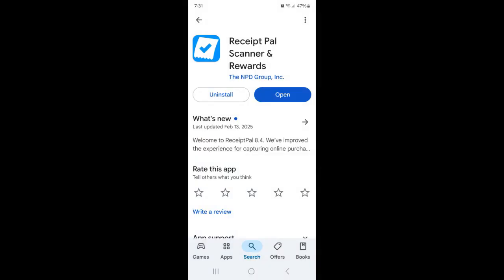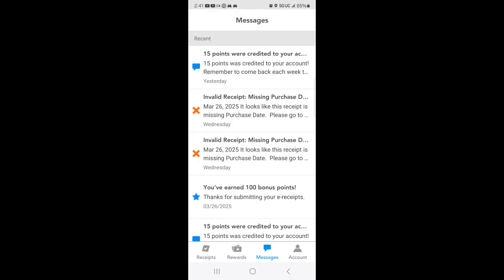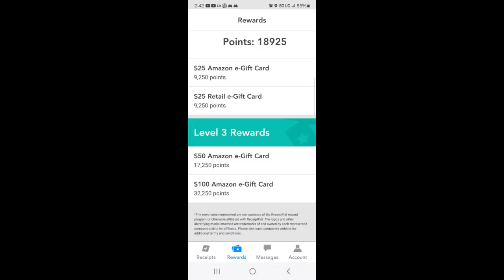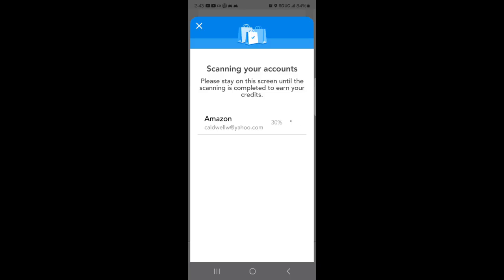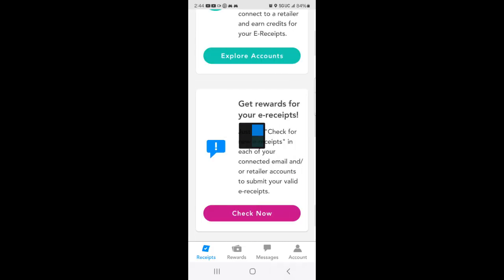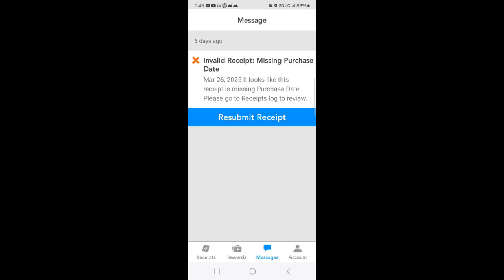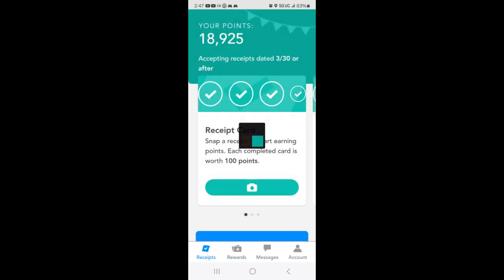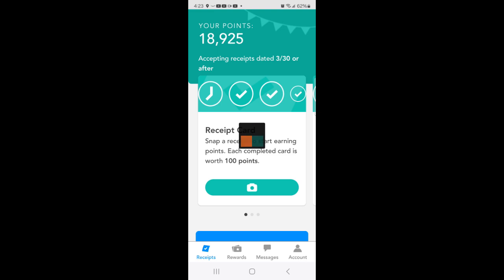How To Make Money On Money You Already Spent! Receipt Pal App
How To Make Money On Money You Already Spent! I'll show you how to do it.

Download from the playstore the app Receipt Pal. You will scan cash register receipts of things you bought.

As you gain points you can cash them in for Gift Cards. I have gotten a $100 gift card from Amazon so it does work.

CheerWing Mini Drone for Kids, One Key RC Watch Control

Gesture Sensing RC Stunt Car

DEERC RC Plane

Sharper Image Drone

sharper image stunt strike

Mini Stunt R/C Yacht